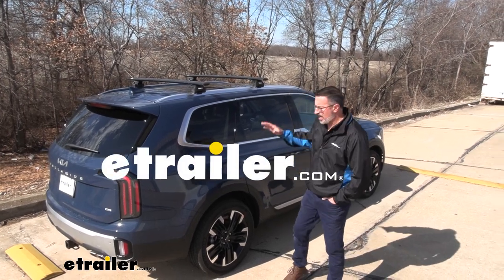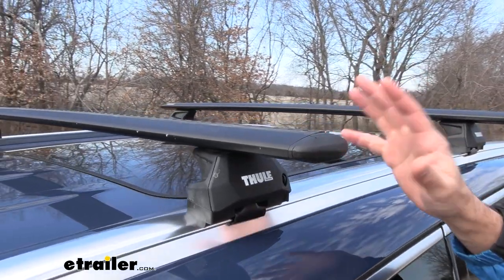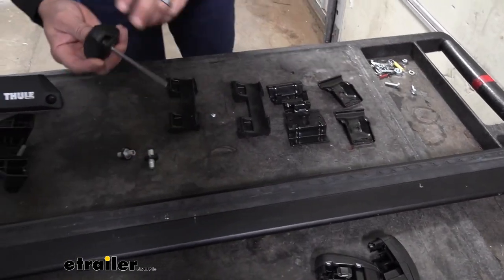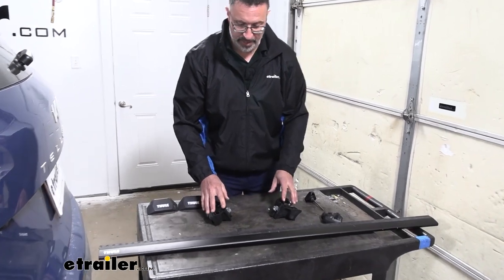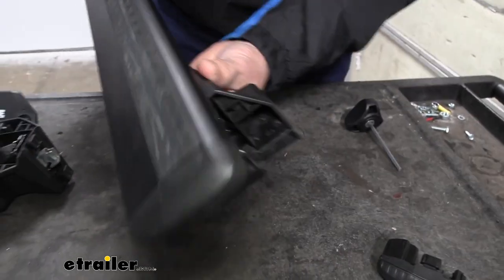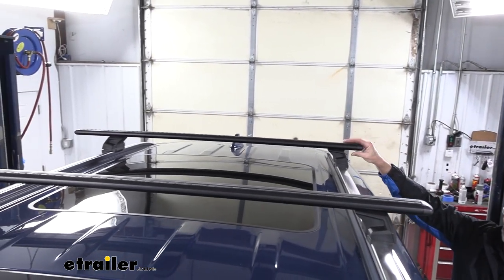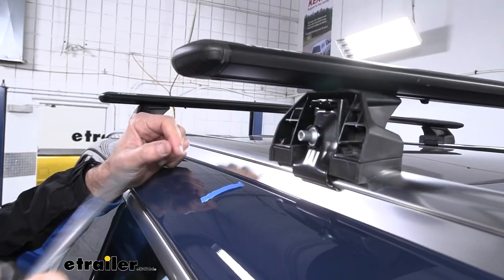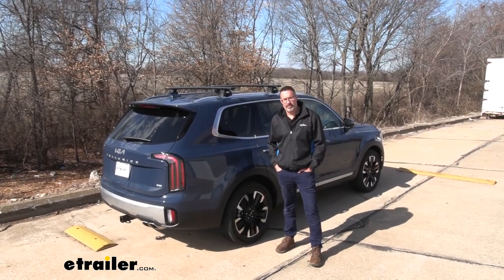etrailer | Installation: Thule WingBar Evo Roof Rack for Naked Roofs on a 2023 Kia Telluride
Hi, John with etrailer.  Okay, so you have your Telluride, you have the third row seating, and you still need more room.  Here's a popular accessory.  This is the Thule Roof Rack System.  It's going on our 2023 Kia Telluride.  One of the reasons I like this system so much is just maybe, for this, you can throw a roof box up here and gain a ton of space inside your vehicle.

A lot of times if you're traveling, your hitch is already gonna be used either towing the trailer or if you have a bike rack or something back there.  It's easier to load bikes on the back than up on the roof.  But, this system can take a bike rack as well.  Can also load kayaks up there.  All right, so the crossbars come in black.

They also come in silver, so it's gonna give you a couple of different color choice combinations.  They are 53-inch crossbars.  They're gonna add approximately 4 inches of height from your rail up to the top up here.  If you have T-slot accessories, this is something else I like.  You just flip this forward and you have access to the T-slot here.

So another feature that I like is the noise or wind noise.  These crossbars are pretty aerodynamic.  Everything touching your Telluride is gonna have a rubberized surface, even the coatings down here.  Now, if you would prefer to have a little bit more security, we do have lock cords available.  So you could actually lock these crossbars to the Telluride.

Now this system is super easy to install.  It'll take you maybe 30 minutes.  You can do it in your garage.  You can do it on your driveway.  If you wanna see how we did it, stick around.  All right, so to begin the install here, we've already got one of the crossbars installed.  So that's gonna be our end result.  What we can do right now is show you how to assemble the crossbar.  We're gonna have everything here that came in the kit.  You have the feet, you've got the crossbar itself, the end caps, then you have the custom fit kit here.  Also, this is a torque tool.  It's really an Allen head but it'll torque to a specified setting so that we know that our feet are on tight.  So to begin with, we can assemble our feet.  We're gonna grab one foot here, and this is gonna be the top section.  These parts on the fit kit actually are stamped A and then C.  So go ahead and grab A.  I'm gonna slide that over the tabs, like that.  We'll take one of the feet, and then just snap in to the bottom of it, like that.  And then you could take part C here.  We're gonna go over the hook, and then we'll have the screw exposed there.  Then take, you have a threaded end on this nut.  And then you have the hex head end, which the tool's gonna insert into.  So we'll take the threaded end and just spin this on about two rotations or so.  And essentially, this foot's complete.  We'll go ahead and repeat that for the other.  Now with our feet assembled, we're gonna go ahead and install them on the crossbar.  We can take the crossbar.  Underneath you'll see that it has a T-slot, and the top of our foot has the metal and the two plastic fittings on top.  This will actually just slide in, like that, and it's a good time to go ahead and put our end cap on, (end cap clicks) like that.  We'll go ahead and repeat this on the other side.  With the crossbar assembled with the feet, we'll go ahead, and we can swing this up and over it.  Be good to have an extra set of hands, but these are pretty light and it's not too bad to handle.  And we'll set these on our rails.  Now, I marked with painter's tape on the car the minimum distance that Thule recommends to have these crossbars set up.  We can see how the different widths are gonna affect it.  If you have different accessories, you can move 'em back and forth.  Just make sure that you don't go any closer than the minimum recommended distance.  So once we have it set up here, everything is still loose.  You can see the crossbar is able to move left and right.  So you'll gonna want to center this.  You can get a tape measure or just eyeball it.  We're gonna go ahead.  Set it in here.  This should be pretty good.  So once you're satisfied that you're equal both left and right, and forward and backwards, we can go ahead and tighten it down.  And this system is pretty good.  You'll insert the provided tool, and just start spinning clockwise.  Now, this motion is gonna tighten both the clamp at the bottom and the crossbar itself all in one.  That's what I really like about it.  Once you have it snugged on one side, come around to the other side and just go ahead and do the same thing.  You don't wanna fully clamp one side and still have the other side loose.  So with both s